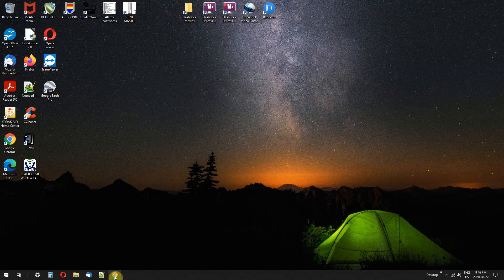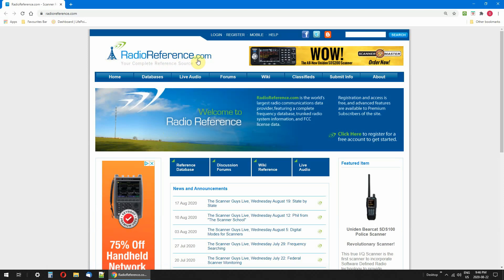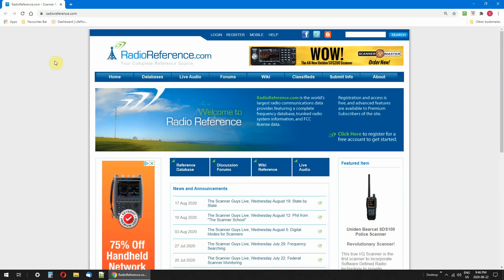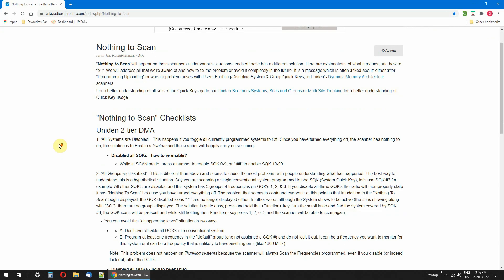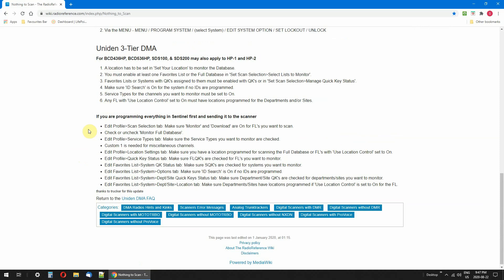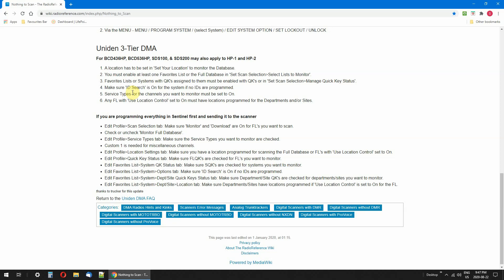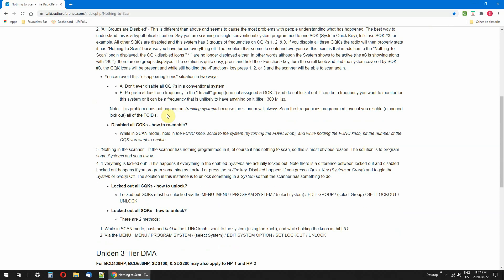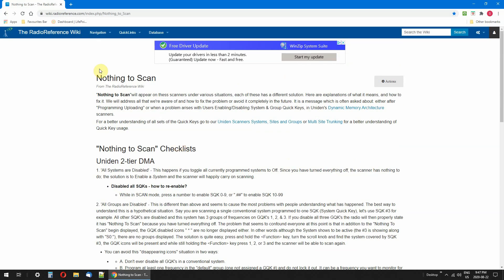Scanner Radio Nothing To Scan, How to fix this problem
If you have a Scanner Radio and it won't scan and it's telling you on the screen NOTHING TO SCAN, then here are some things you can try to fix this problem